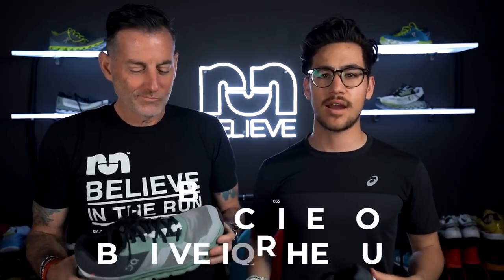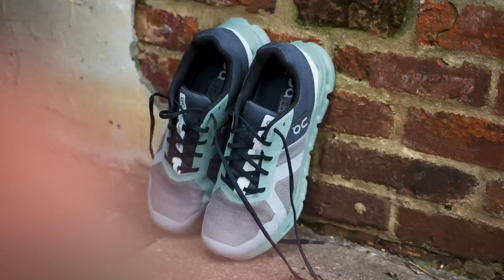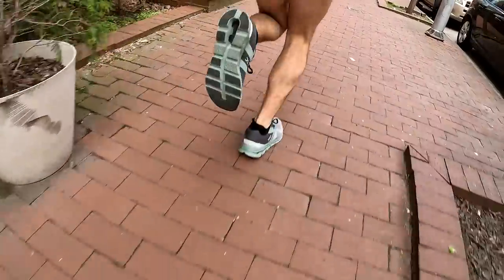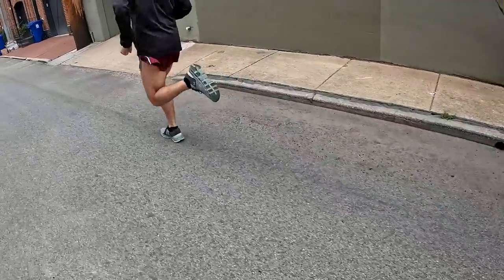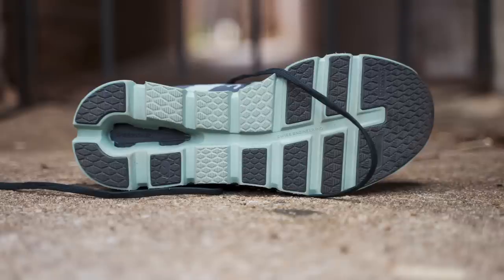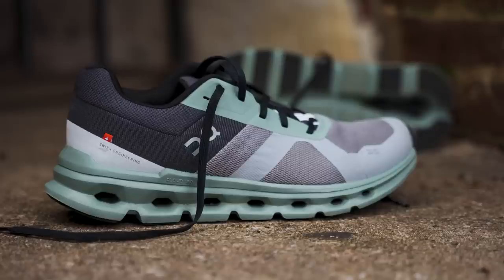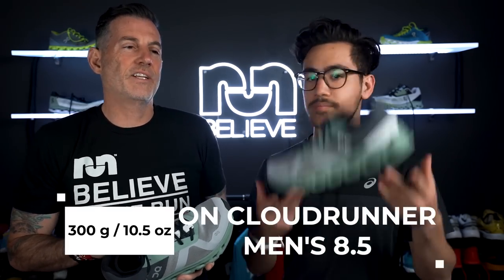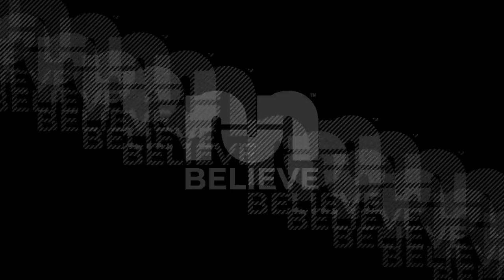On Cloudrunner | FULL REVIEW | The Everyman On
Brandon and Thomas review the On Cloudrunner, a *budget* daily trainer for everyday miles and/casual kickaround wear. Midsole is Cloudtec paired with Zero-Gravity foam. A wider base and platform are designed to give a more stable ride. Available now for $140.

INDEX
Price (1:10)
Upper (1:45)
Midsole (2:30)
Weight (6:20)
Drop (6:35)
Red or Green Light? (6:50)